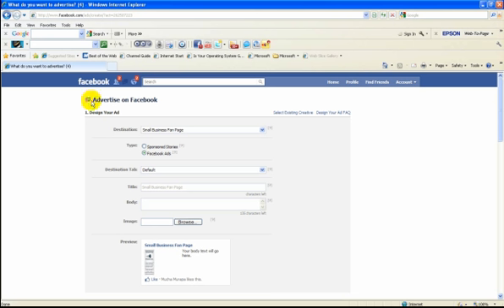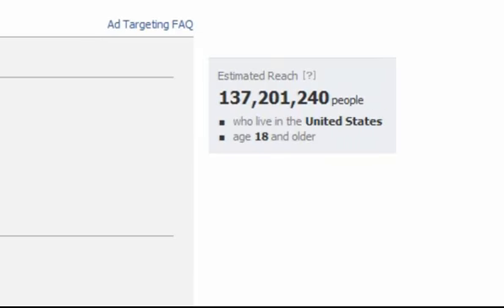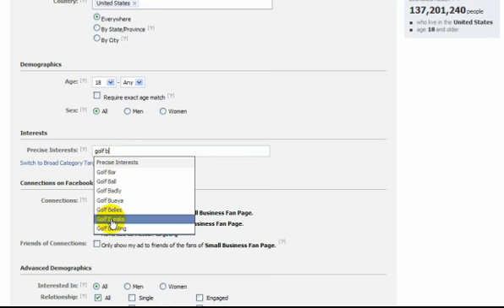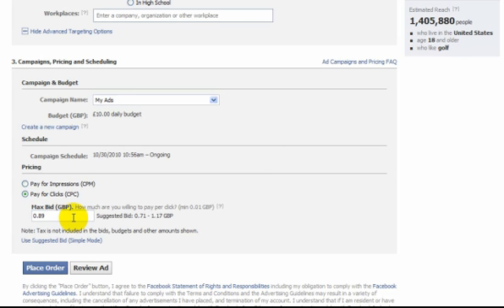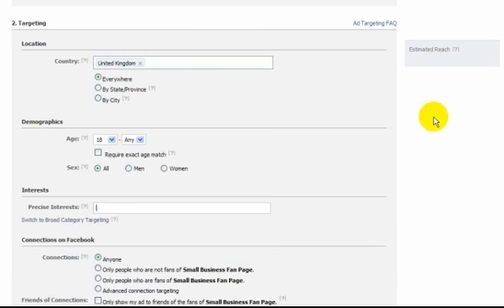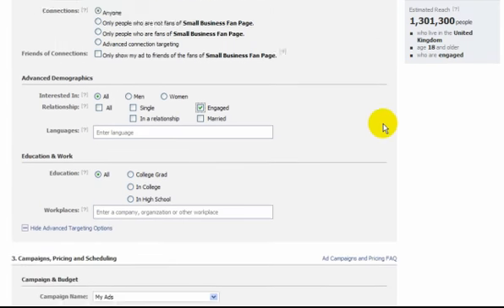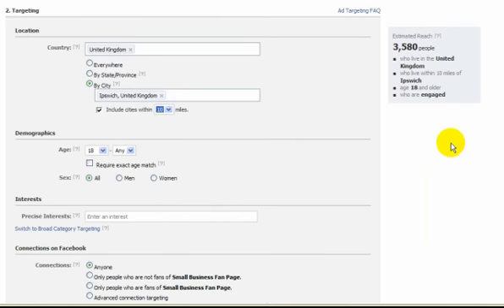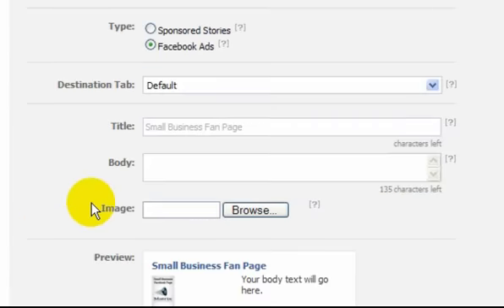Facebook Business Fan Page - Research Video